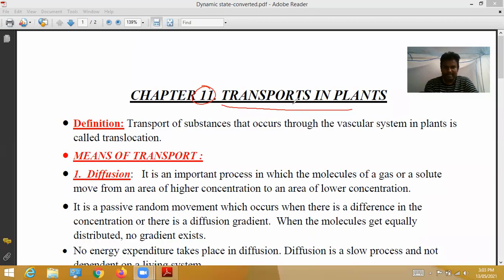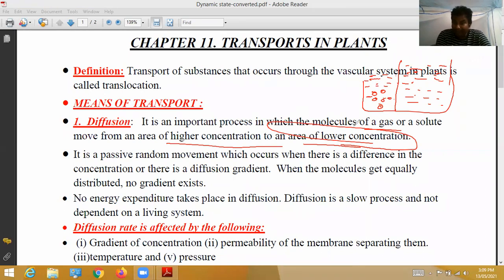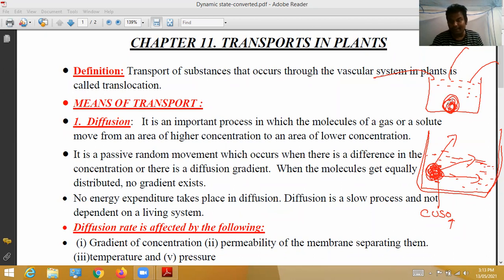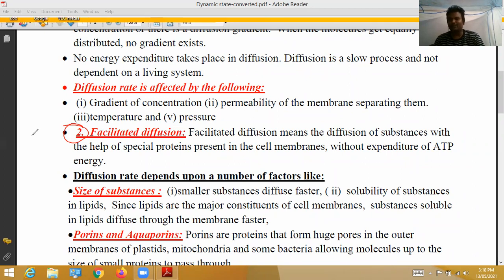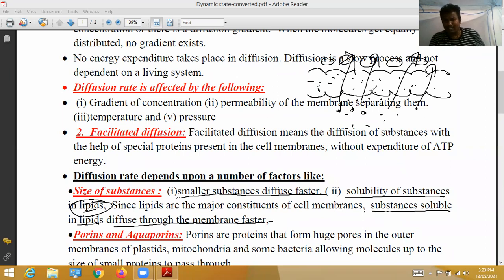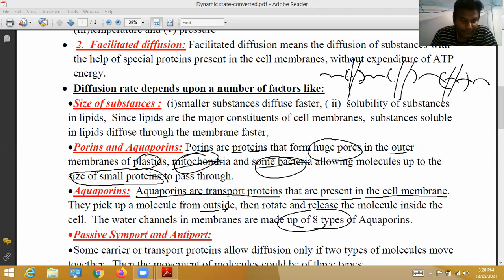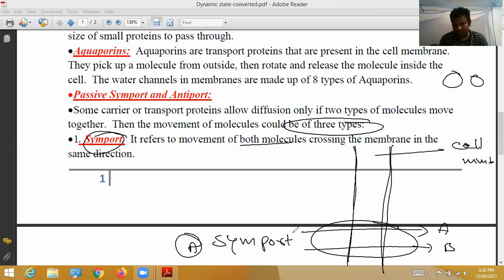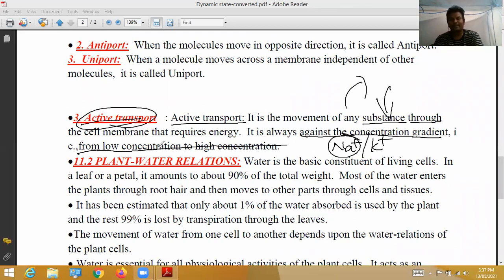CHAPTER11.TRANSPORTATION IN PLANTS.